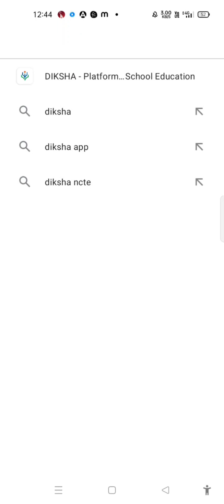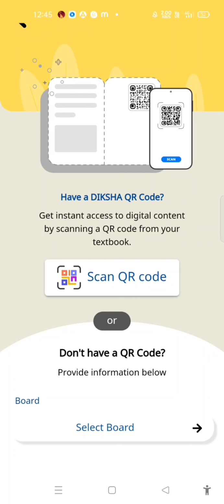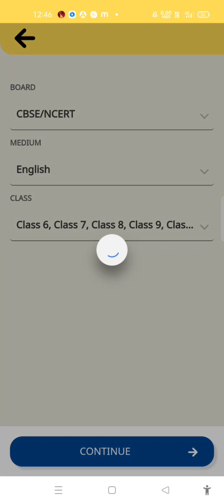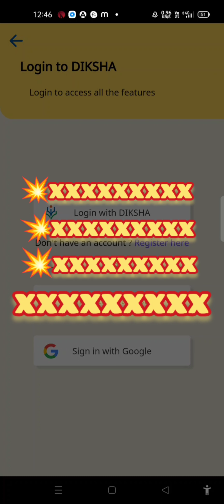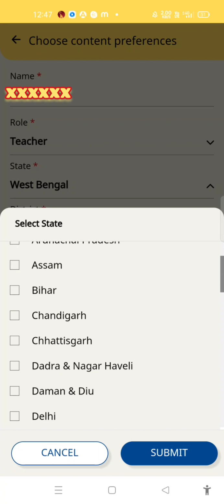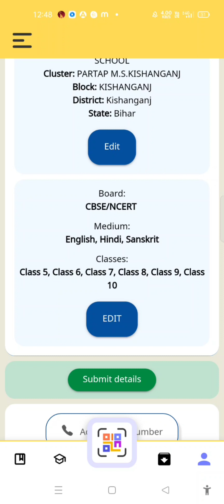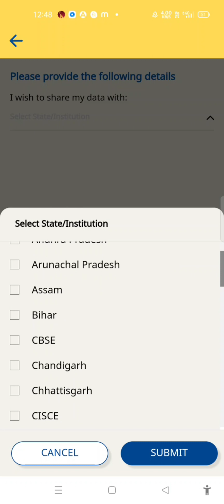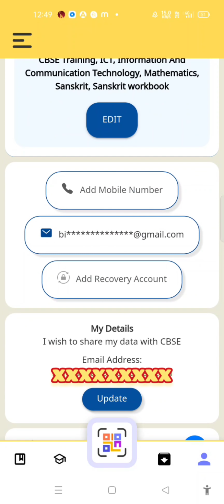Installation and Registration in Diksha App for Kishanganj Teacher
Link to download Diksha App